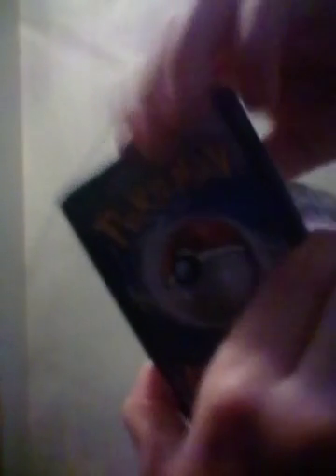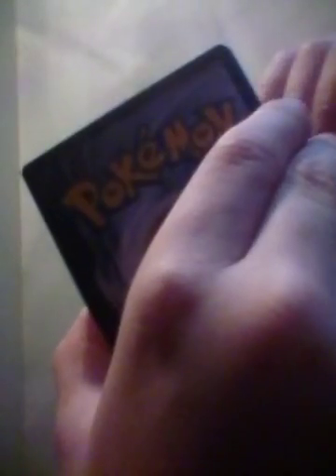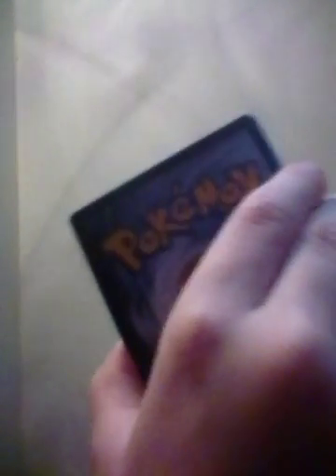My Pokémon card collection